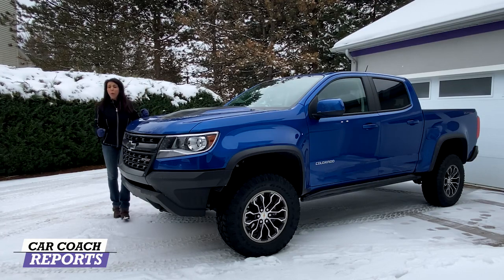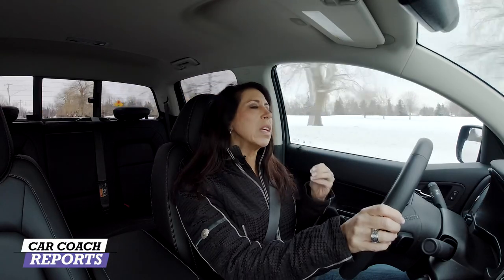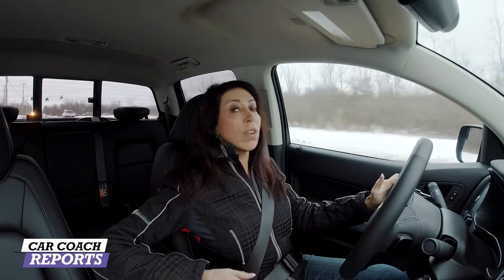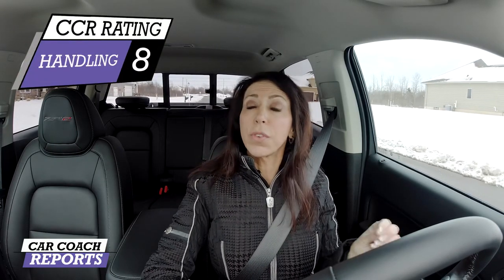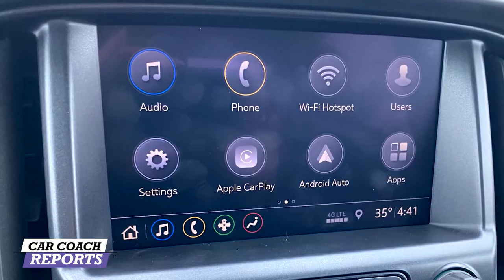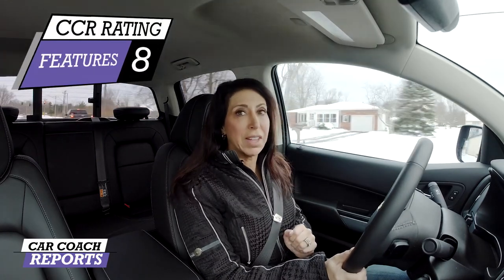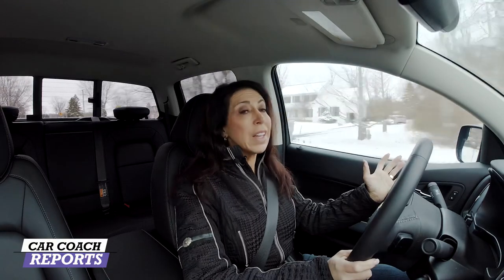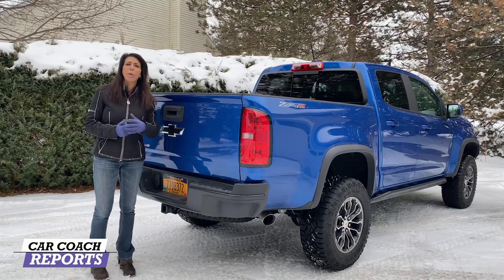2020 CHEVROLET COLORADO ZR2 Review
2020 CHEVROLET COLORADO ZR2 Sort Bed Review

) Colorado ZR2 combines the nimbleness and maneuverability of a midsize pickup with advanced off-road technology of any vehicle in its class. It’s available as a diesel, we review the V6 as a daily driver.

Colorado ZR2 is the off-road truck designed to take on terrain.

The ZR2 is also available in multiple trim levels:  Dusk, Midnight and Bison editions.

MSRP: From $41,400
MPG: Up to 18 city / 22 highway
Horsepower: 181 to 308 hp
Towing capacity: 5,000 lbs

) Please visit to support Car Coach Reports and Car Smarts.

Sign Up for Auto Tips, Tricks & Cost Saving Secrets in our Free Monthly Newsletter

The Fix Family has taken generations of passion, pride & automotive expertise to create unique auto products & books that will keep you, your family & cars safer and running better for years to come.